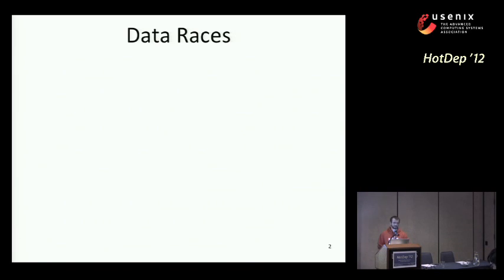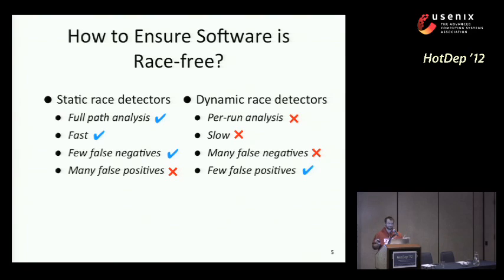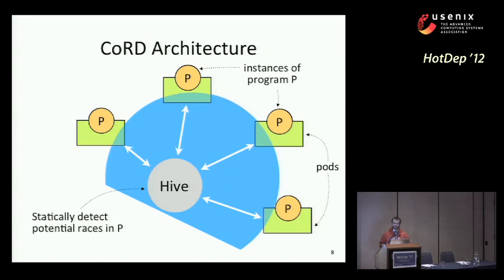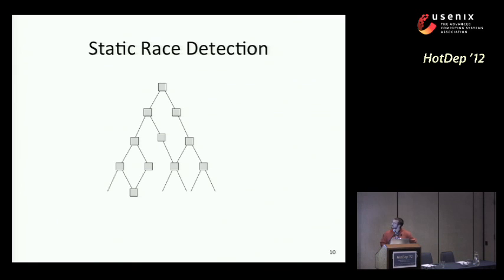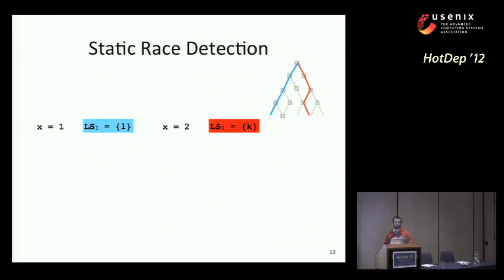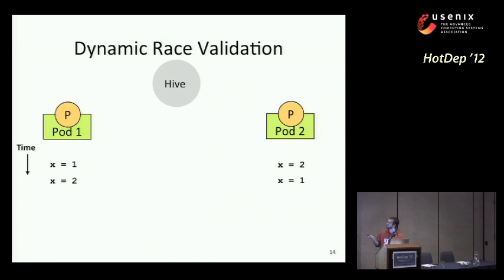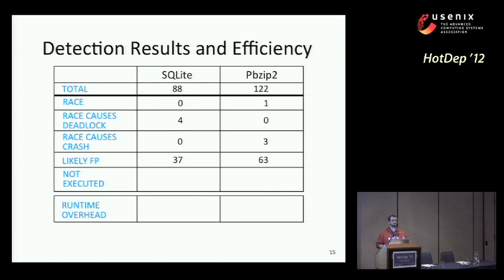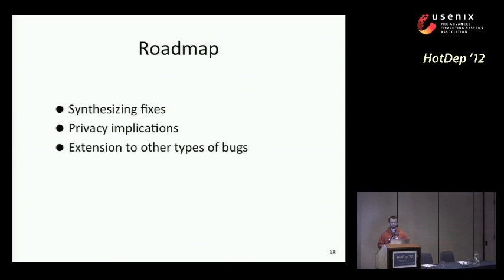CORD: A Collaborative Framework for Distributed Data Race Detection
Modern concurrent software is riddled with data races and these races constitute the source of many problems. Data races are hard to detect accurately before software is shipped and, once they cause failures in production, developers find it challenging to reproduce and debug them.

Ideally, all data races should be known before software ships. Static data race detectors are fast, have few false negatives, but unfortunately have many false positives. Conversely, dynamic data race detectors do not have false positives, but have many false negatives and incur high runtime overhead. There is no silver bullet and, as a result, modern software still ships with numerous data races.

We present CoRD, a collaborative distributed testing framework that aims to combine the best of the two approaches: CoRD first statically detects races and then dynamically validates them via crowdsourced executions of the program. Our initial results show that CoRD is more effective than static or dynamic detectors alone, and it introduces negligible runtime overhead.